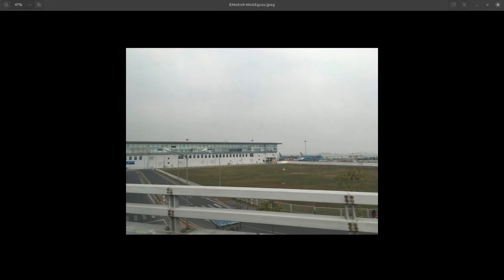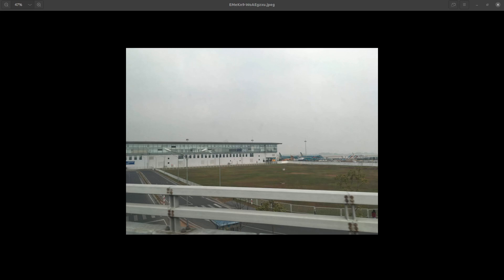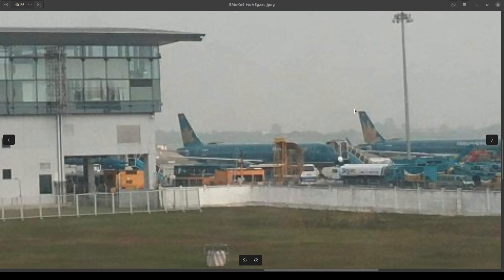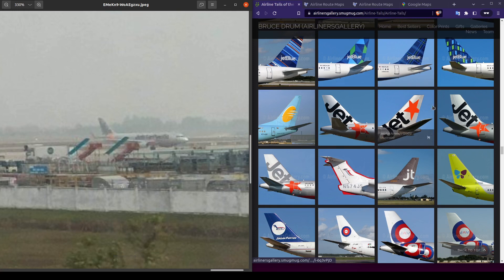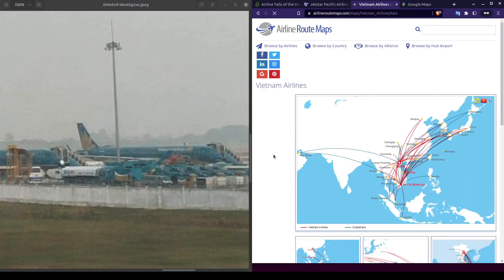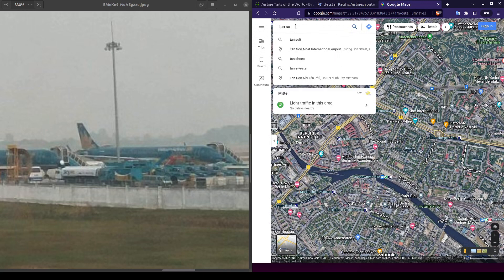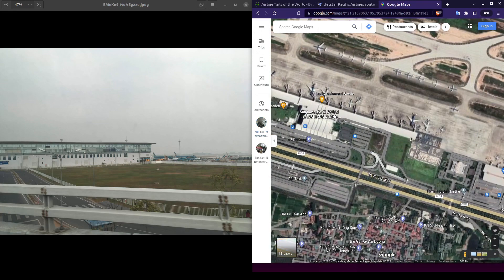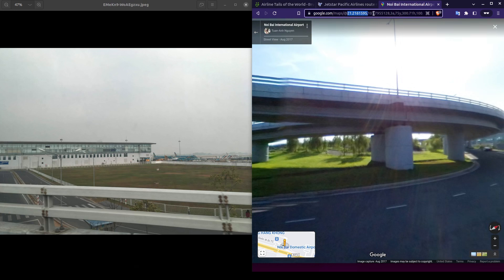OSINT Challenge: Airport Geolocation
This video provides you with an OSINT challenge to solve. See if you can geolocate where I snapped this photo.

*Instructions:* Listen to the instructions and then pause the video at 1:30. Attempt to identify the latitude and longitude of where the attached image was taken. Once you've obtained the answer, or if you decide to give up, you may then unpause the video to see an example walkthrough on how to solve the challenge.